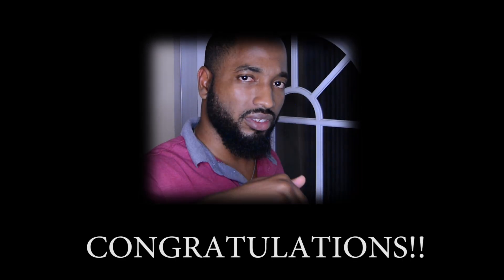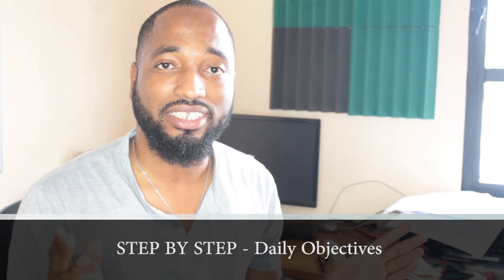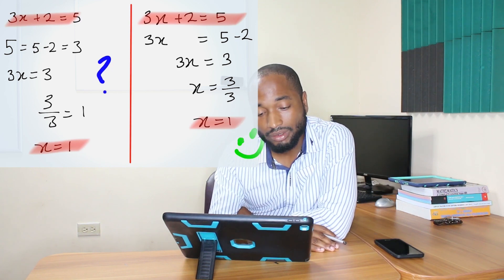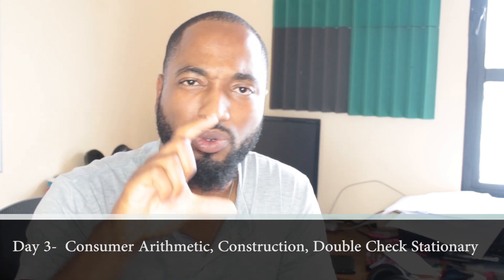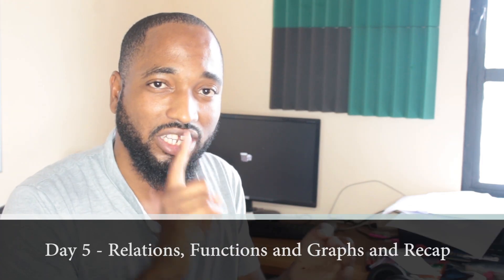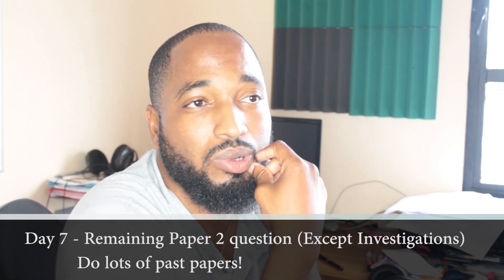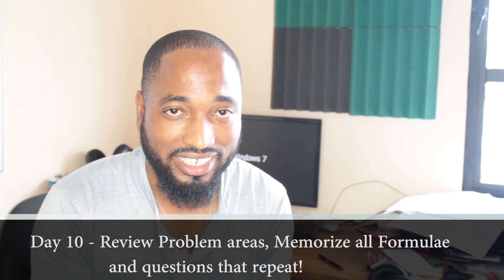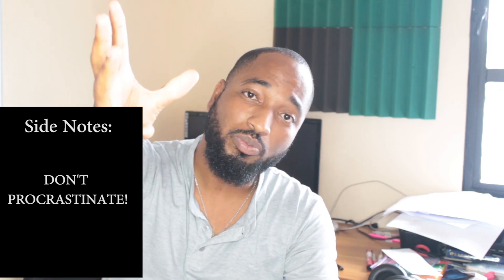CXC Maths *crazy* STUDY GUIDE (10 days)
Lets talk about how we gonna organize these topics into a INTENSE study schedule for you!
This study guide is primarily objective base and gives you an illustration and recommended pattern for arranging the topics in the Math Exam

@kerwinspringer on instagram
slide in the DM's with your questions and requests!